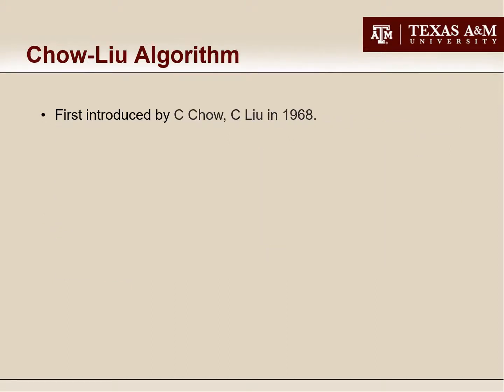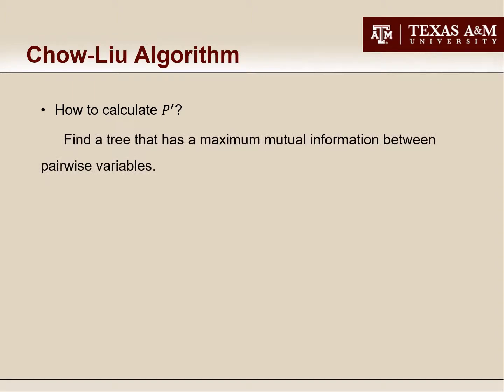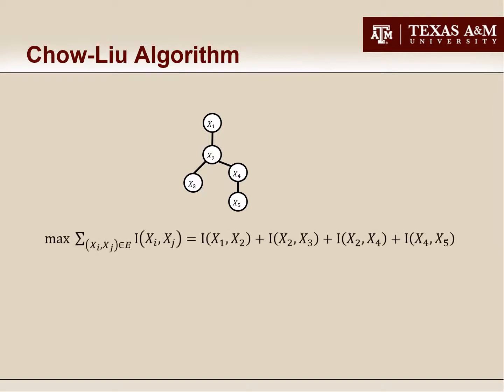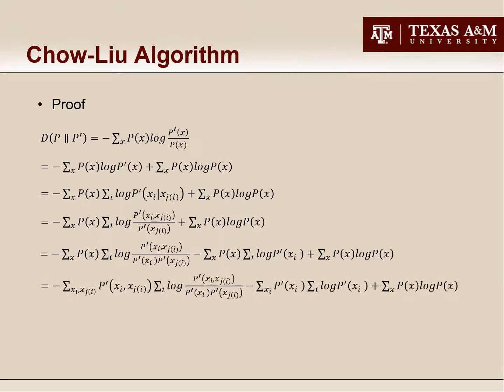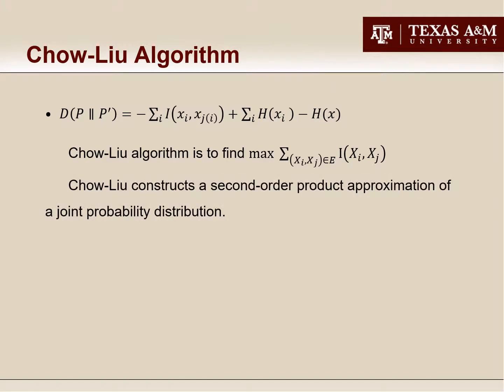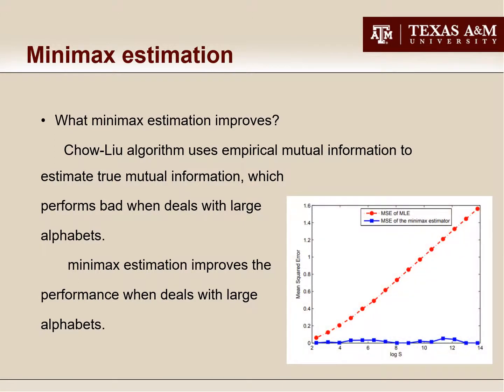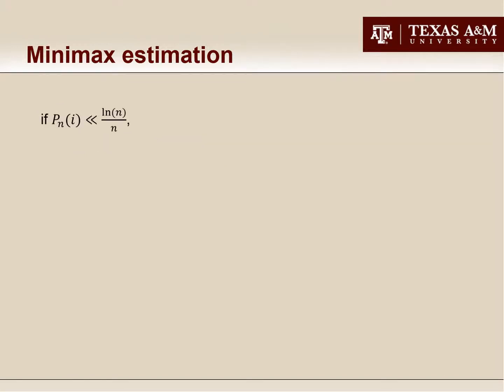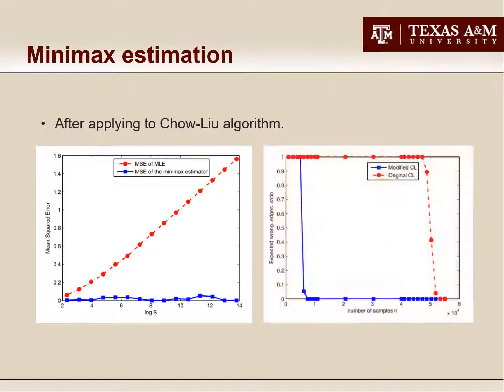presentation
Presentation video for class ECEN647